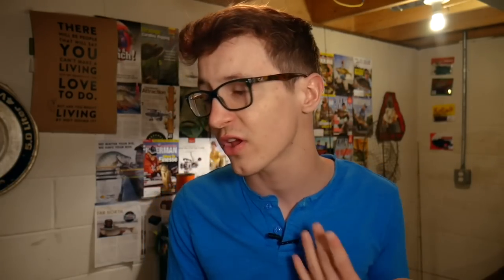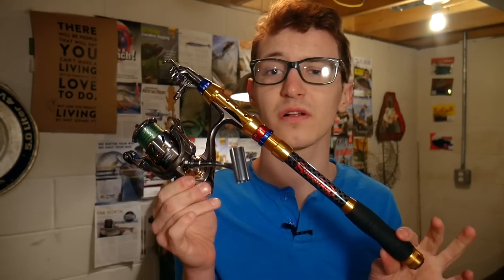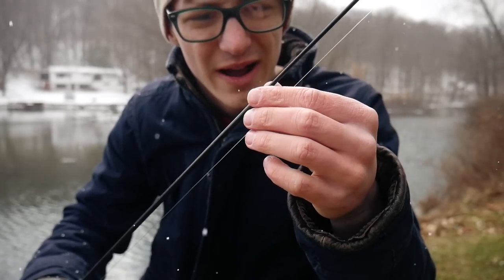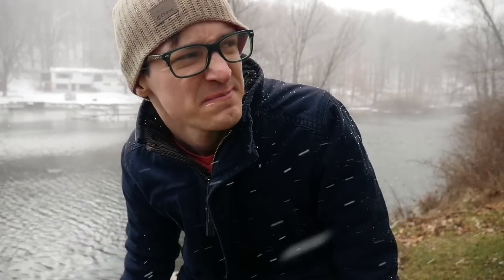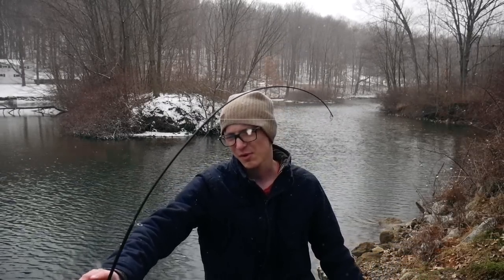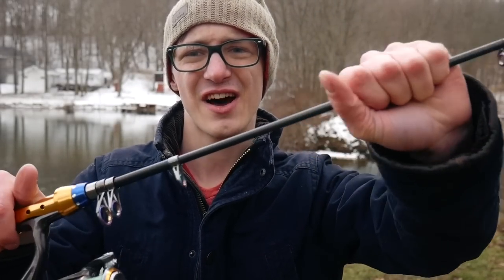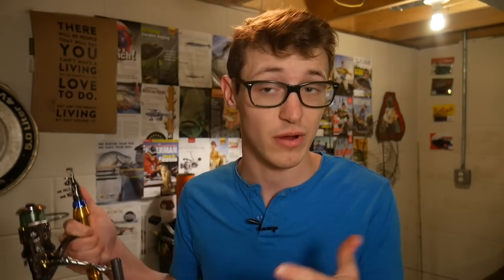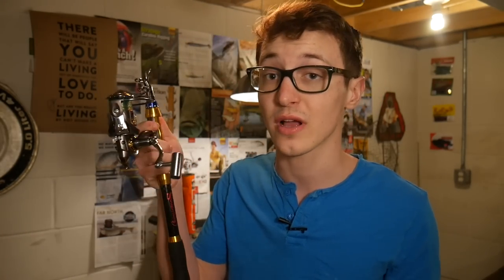$44 Telescoping Rod and Reel is it any Good?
If you want to buy